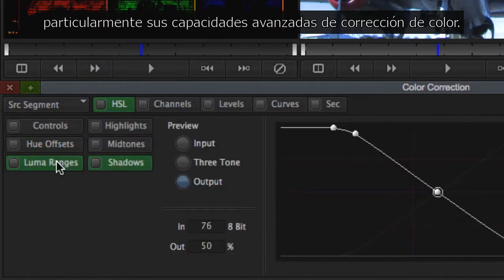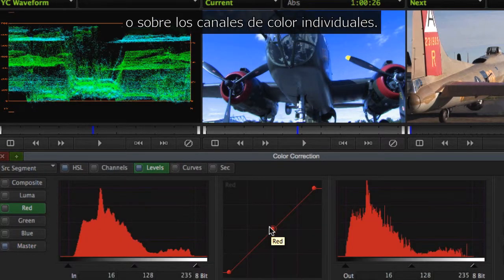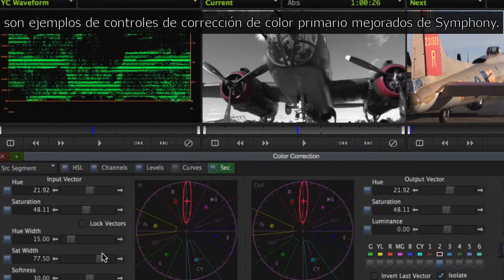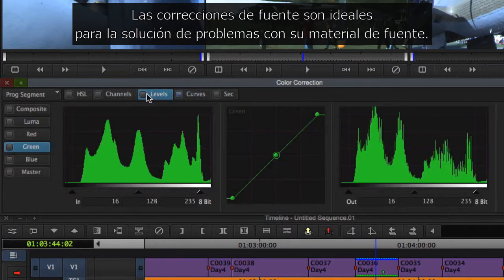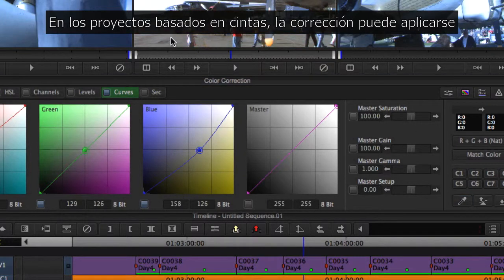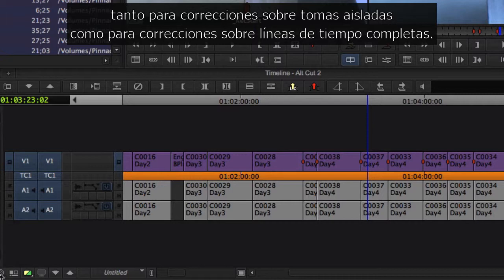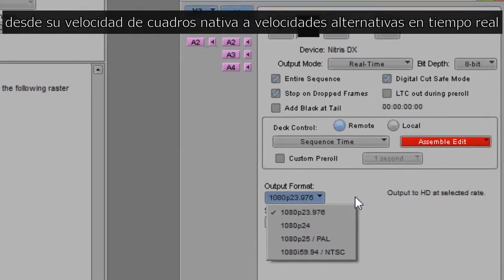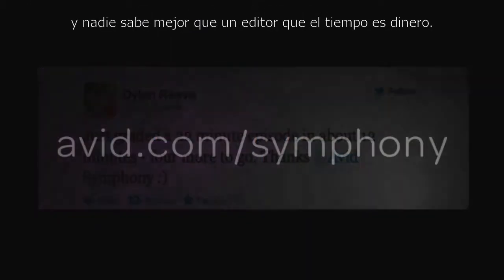Avid® Symphony 6 ‒ Corrección de color avanzada y Universal Mastering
Symphony, el software de edición y masterización de vídeo, tiene las mismas funciones, herramientas y workflows que Media Composer, además de corrección de color avanzada y secundaria, Boris Continuum Complete y herramientas Universal Mastering. Disponible como software independiente  o como parte de dos bundles de hardware, Symphony proporciona un conjunto completo de herramientas avanzadas y de edición para potenciar tus posibilidades y ayudarte a conseguir el resultado que quieres.